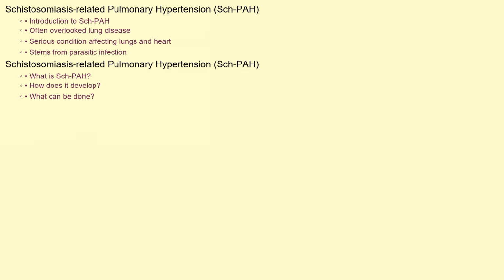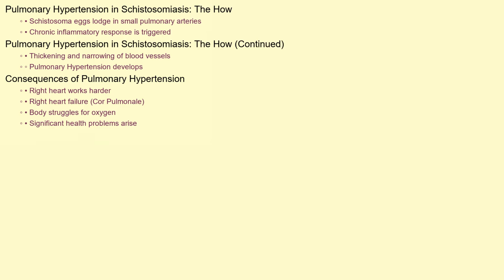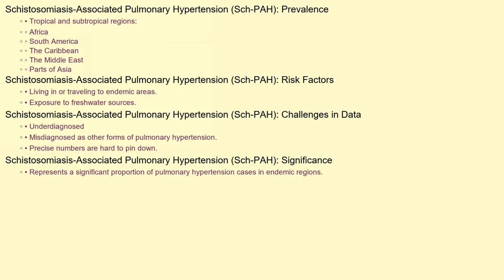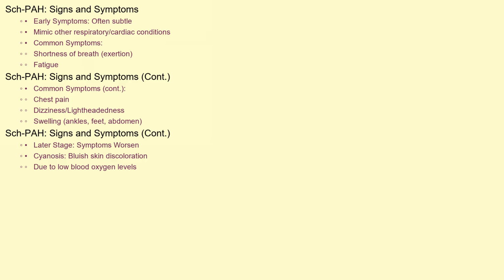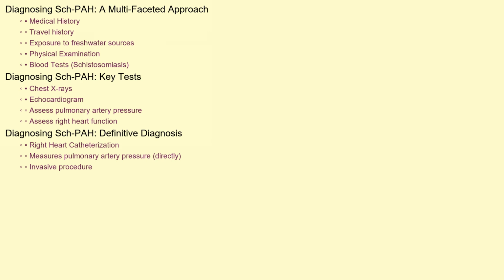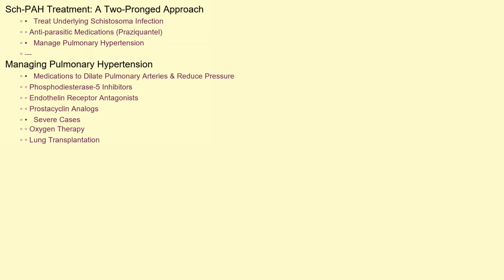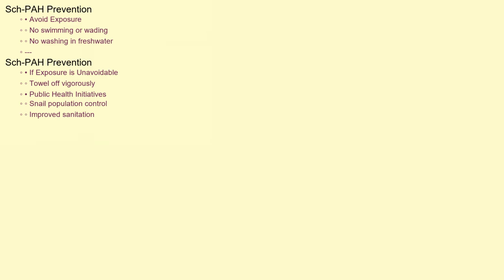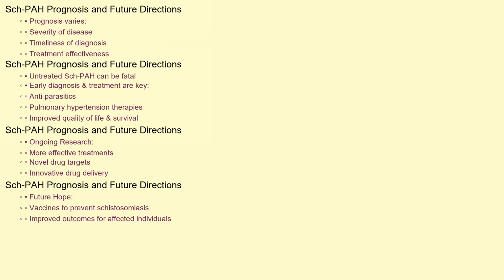Schistosomiasis-related Pulmonary Hypertension Explained Causes, Symptoms and Treatment, All